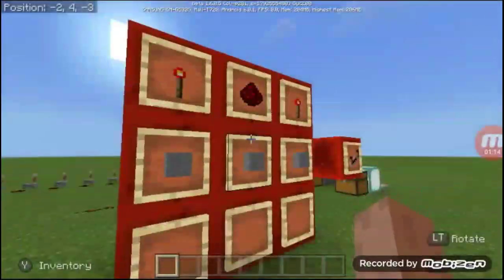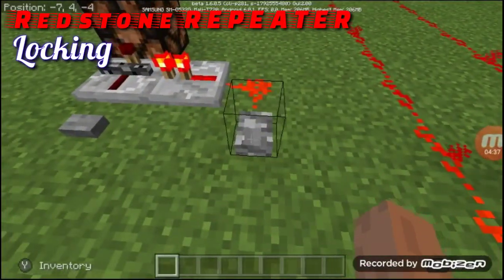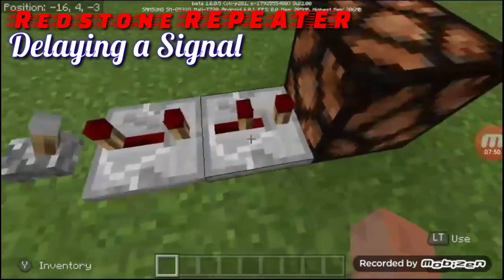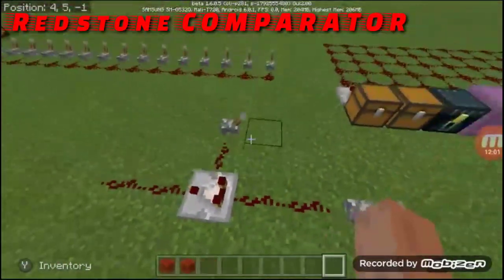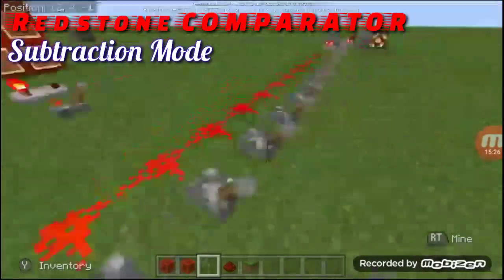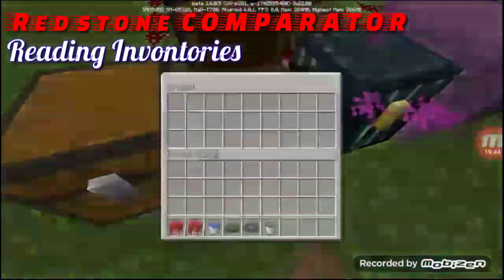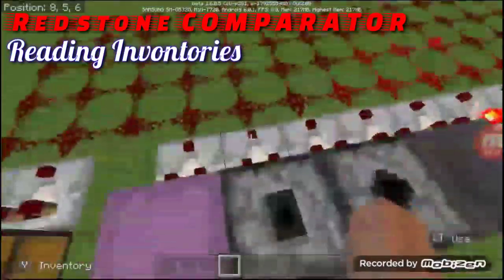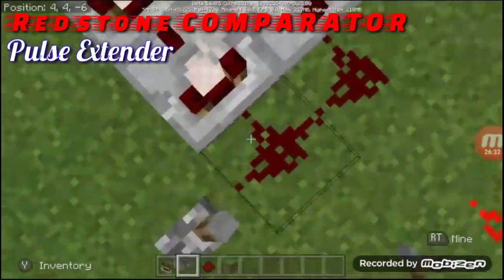MinecraftPE - Redstone Tutorial: #2 - Repeater and Comparator